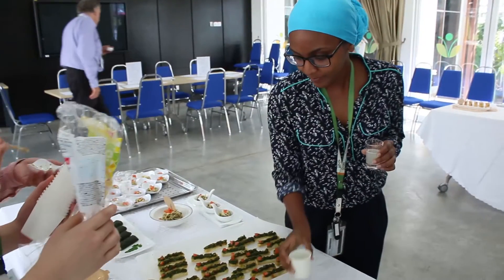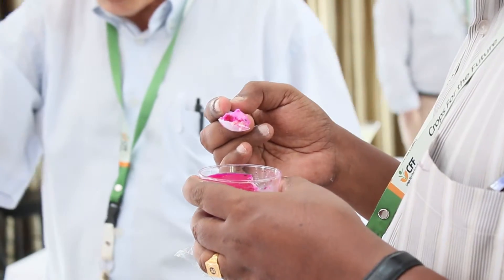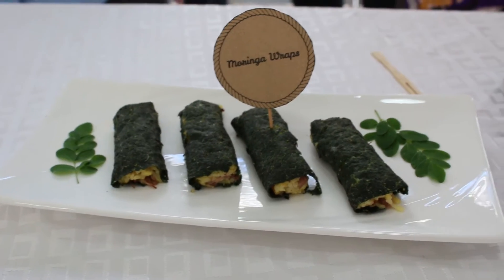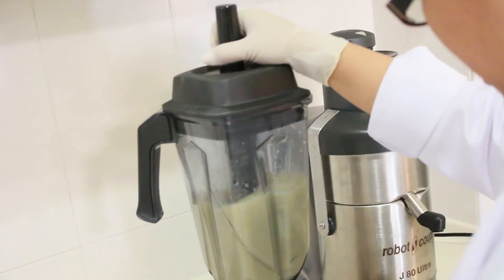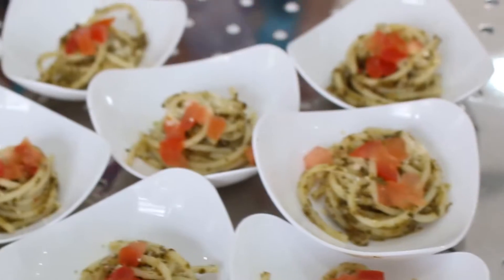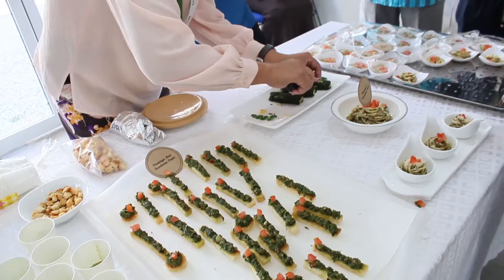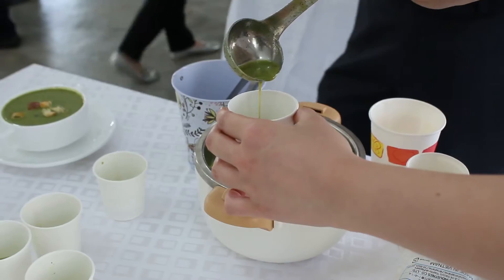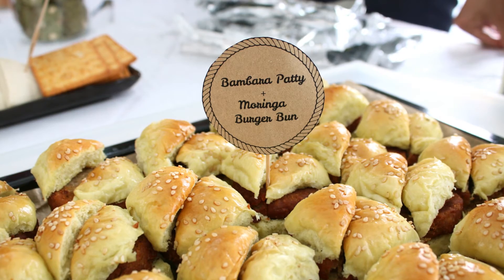FoodPLUS Informal Food Tasting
FoodPLUS is one of CFF's research programmes to examine the potential role of underutilised crops to diversify the food basket beyond major species. It focuses on improving community nutrition through enhancement of the food value chain that involves crop production, processing and market creation for underutilised crops.

The FoodPLUS team recently organised a sampling session for CFF staff to sample their latest range of food products. The food products were made from three main ingredients i.e. Bambara groundnut (Vigna subterranea (L.) Verdc), Moringa (Moringa oleifera) and kedondong or ambarella (Spondias dulcis)